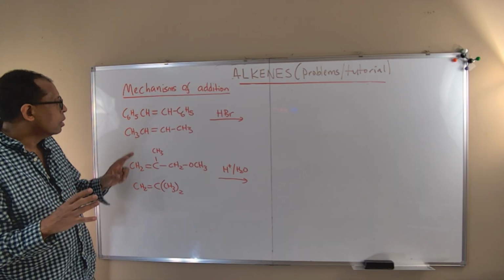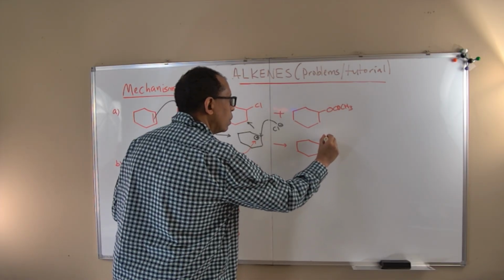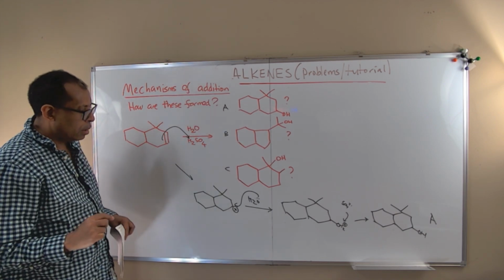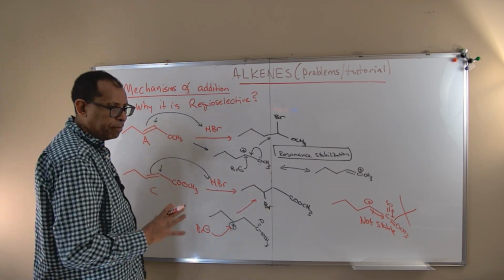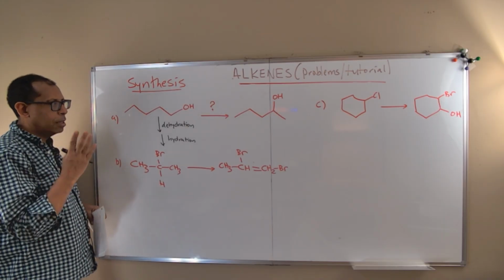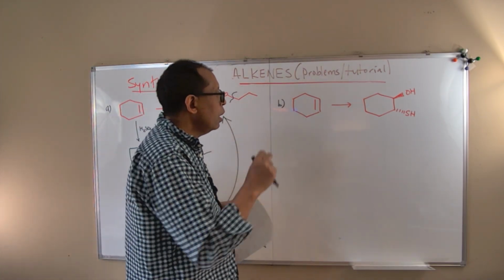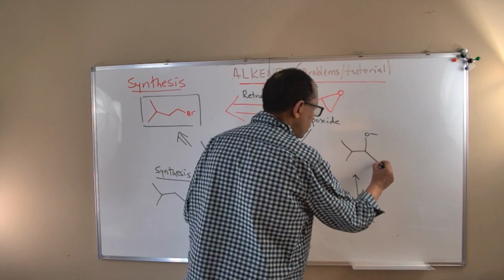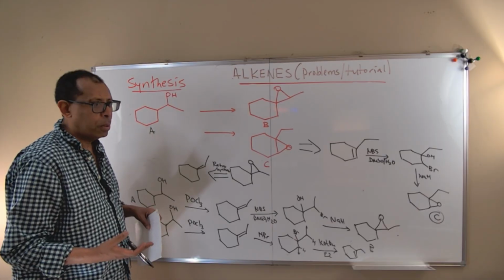Stop Getting Carbocation_Rearrangement Wrong in alkene_addition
In this comprehensive step-by-step tutorial, we break down the mechanisms of alkene addition reactions and show how to confidently solve organic synthesis problems. This session focuses on building strong mechanistic reasoning skills while applying key concepts to real exam-style problems.

You will learn how electrophilic addition proceeds, how to predict products using Markovnikov and anti-Markovnikov rules, and how to recognize when carbocation rearrangements (hydride and methyl shifts) occur. Special emphasis is placed on the stability of carbocations and how it controls reaction pathways.

What you’ll master in this video:

Step-by-step electrophilic addition mechanisms

How to evaluate carbocation stability (1°, 2°, 3°, resonance)

Predicting and identifying carbocation rearrangements

Markovnikov vs anti-Markovnikov addition

Syn vs anti addition concepts

Applying alkene reactions in multistep synthesis problems

This tutorial is perfect for Organic Chemistry I students, pre-med learners, and anyone preparing for exams who wants clearer intuition and faster problem-solving skills.

Practice along with the problems and pause the video to test yourself!

00:00 - Introduction to Alkene Addition Mechanisms
00:36 - Example 1: Comparing HBr Addition Rates (Phenyl vs. Methyl Alkenes)
01:39 - Benzilic Carbocation Stability Explained
04:18 - Example 2: Hydration Rates and Inductive Effects
08:02 - Mechanism Practice: Cyclohexene and Acetic Acid Solvent
11:27 - Hydride Shift Example (Secondary to Tertiary Carbocation)
14:09 - Alkyl Shift and Ring Expansion (6-member to 7-member ring)
17:16 - Mixture of Products: 1,3-Dimethylcyclohexene Hydration
19:44 - Ring Contraction via Alkyl Shift
21:51 - Methyl Shift Example
23:33 - Regioselectivity and Resonance Stabilization (Ether vs. Carbonyl)
30:31 - Bromoetherification: Intramolecular SN2 Cyclization
37:01 - Synthesis Strategy: Converting Alcohols via Alkenes
45:00 - Multi-step Synthesis: Williamson Ether Synthesis
53:15 - Epoxide Synthesis from Alkyl Halides (Retrosynthesis)
58:54 - Complex Synthesis Challenge: Isomeric Epoxides